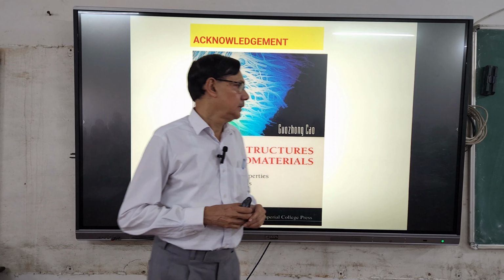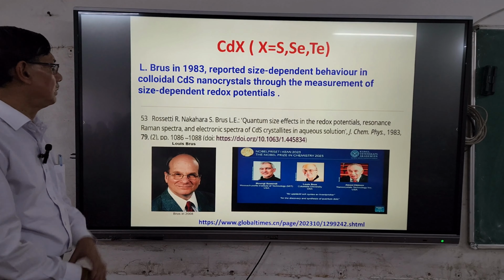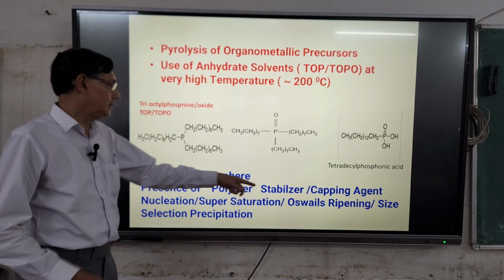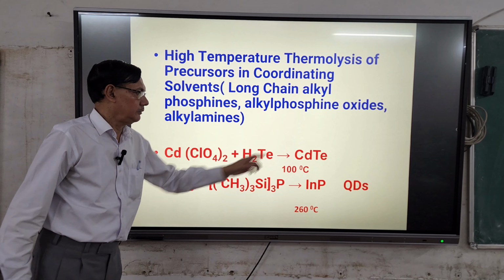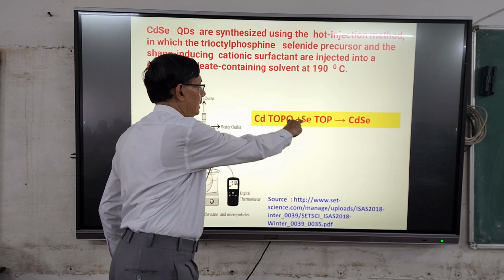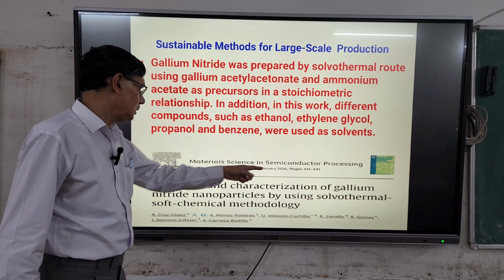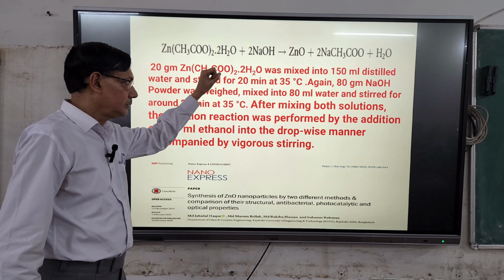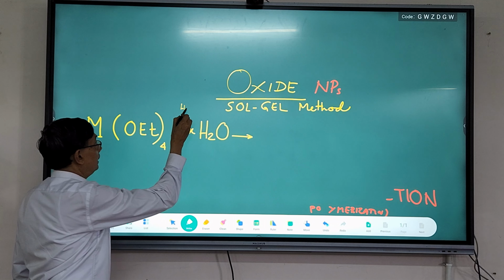Synthesis of Semiconductor Nanoparticles by Prof. Kallol K. Ghosh M.Sc. IV sem. Paper III, Unit II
This Video is very helpful for MSc Chemistry Students and Research Scholars whose topic belongs to nanomaterials.